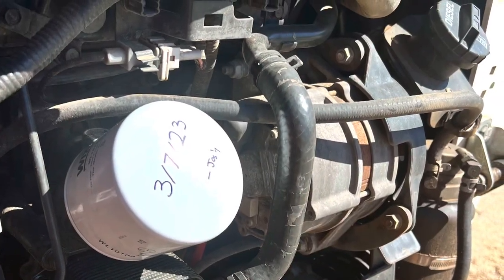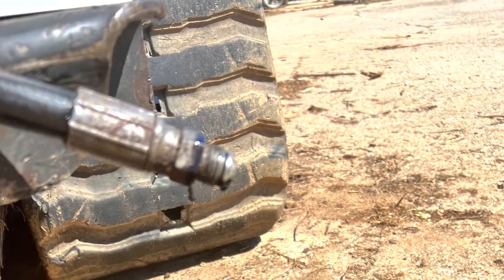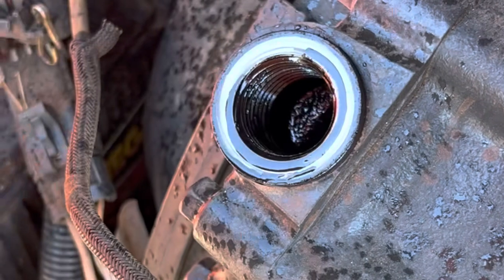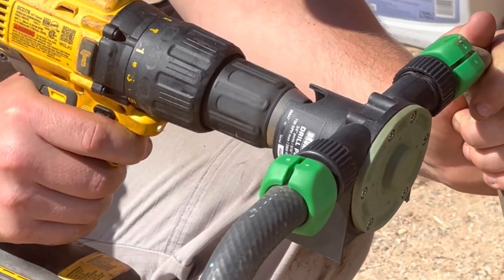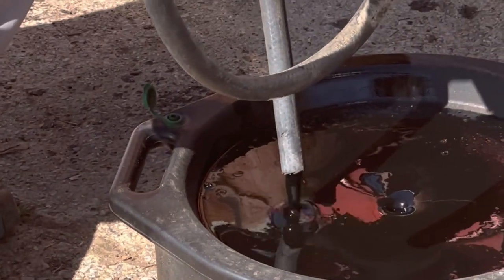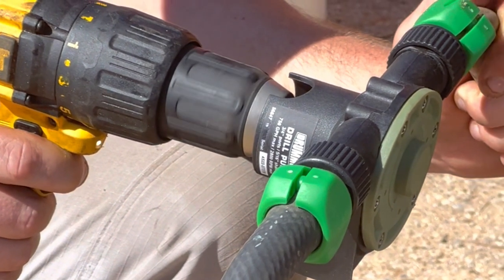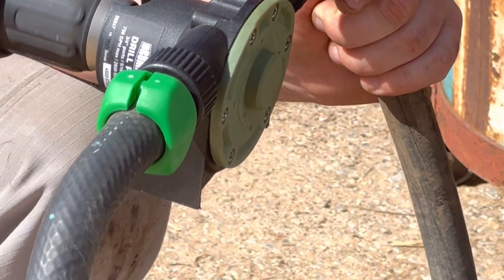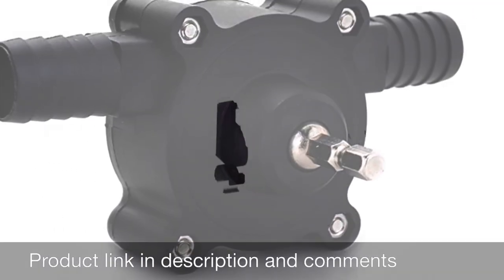Changing oil in skid steer hack. Speed up a slow process. ⏰⏰⏰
Oil comes out so slowly. Save time in your skid steer’s routine maintenance with this inexpensive hack.

Find the product by visiting:

Learn more about Buck Outdoors by visiting
BuckOutdoorsLLC.com

If you do maintenance on Bobcat, Cat, Case, Takeuchi, ASV, Kubota… it doesn’t matter, ANY SKID STEER… you must know this hack.